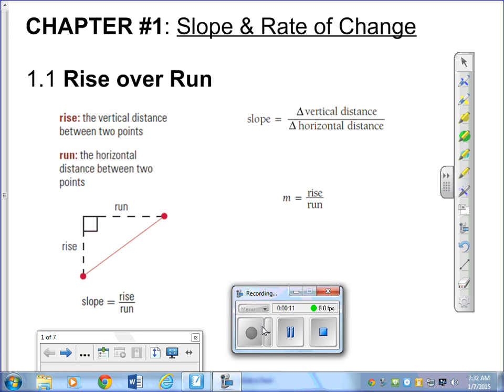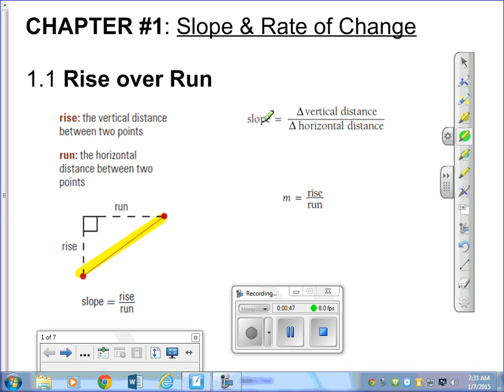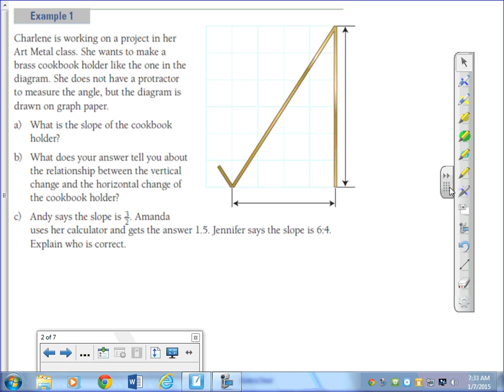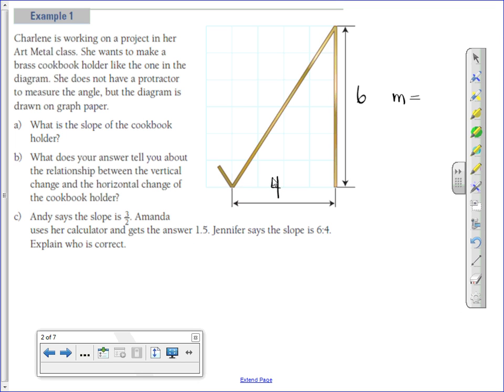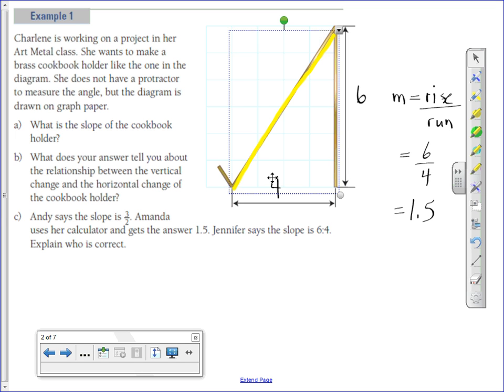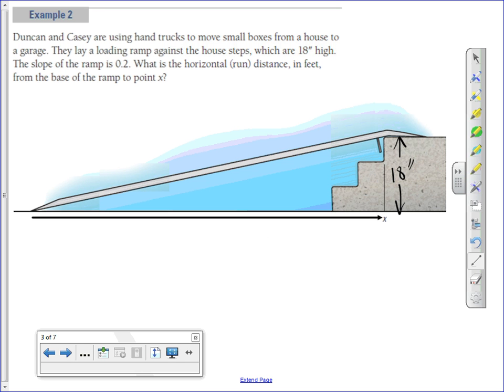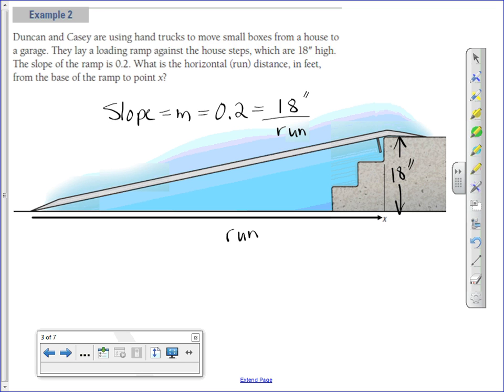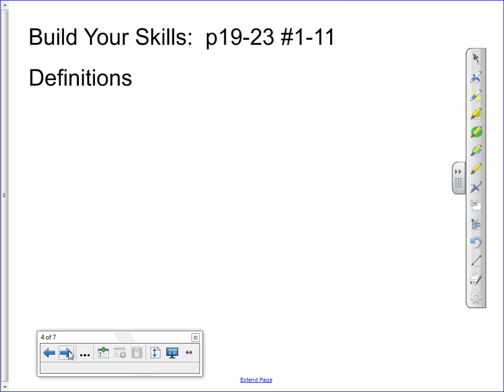1 1 Rise over Run